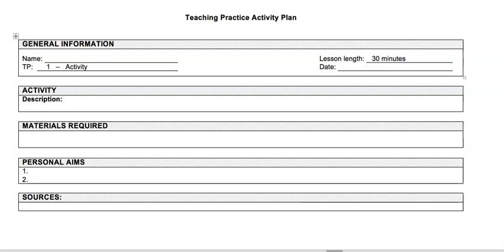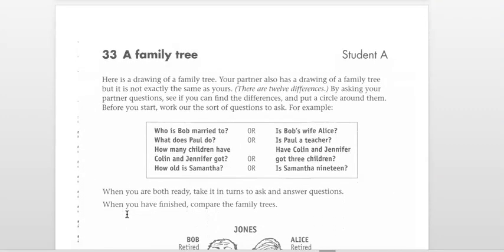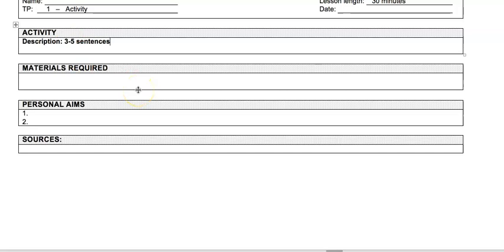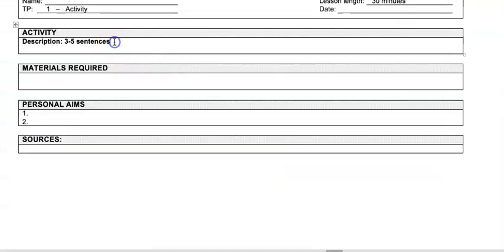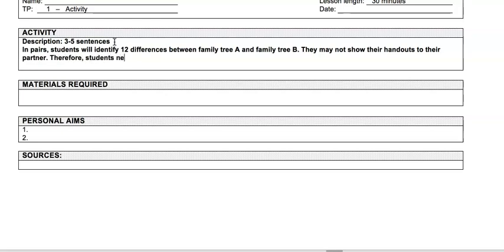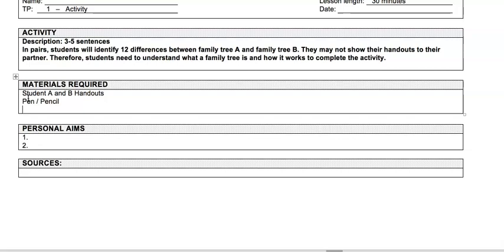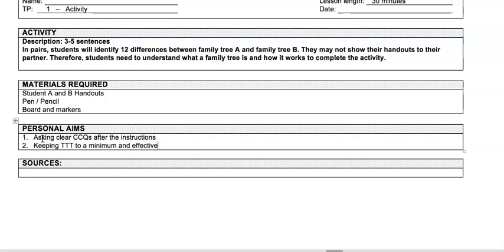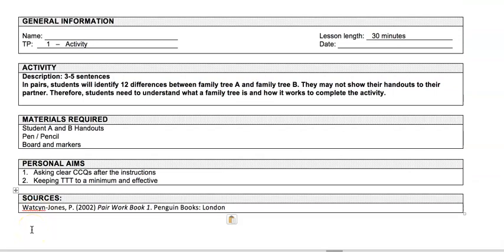Activity Lesson Planning Part 1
This screencast covers activity descriptions, materials, personal aims and sources for anactivity lesson.